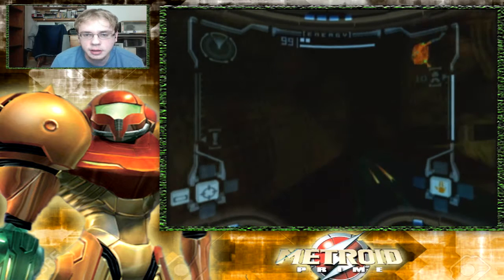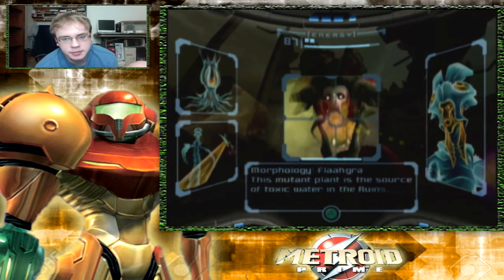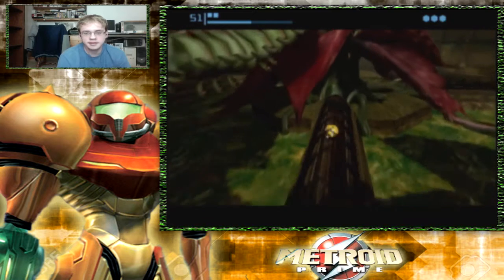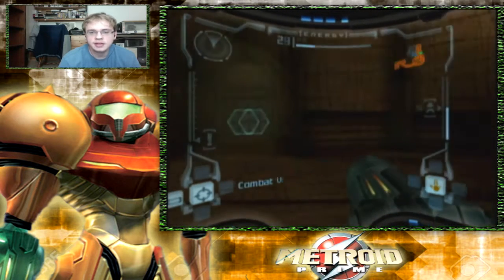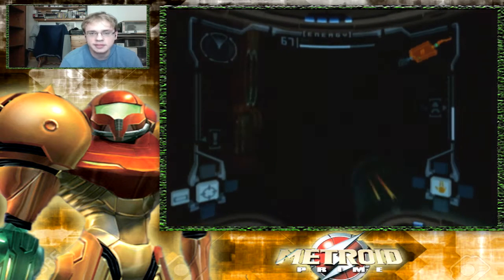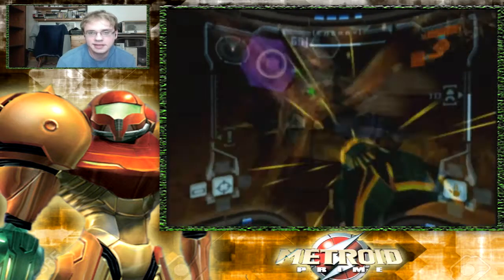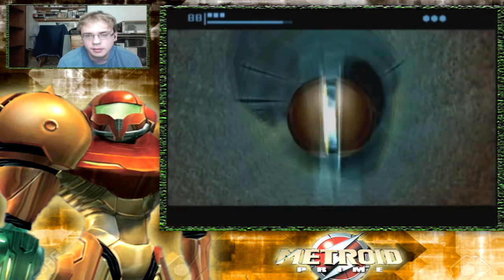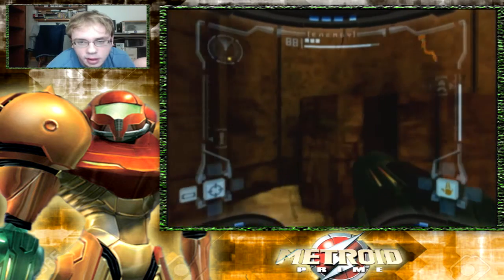ANNOYING BOSS!!! Gamecube Nostalgia Metroid Prime #4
We collect more power-ups and fight a very annoying boss.